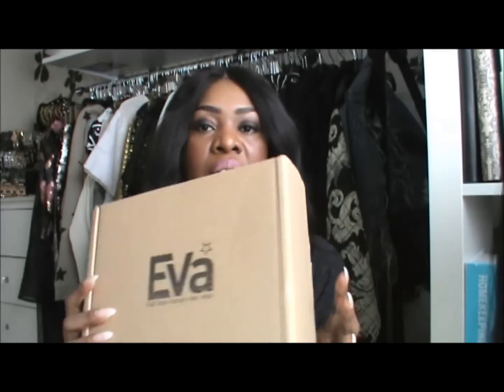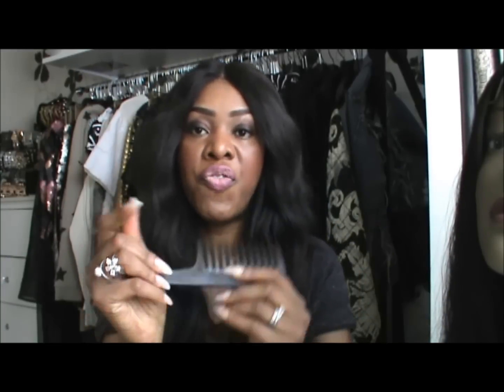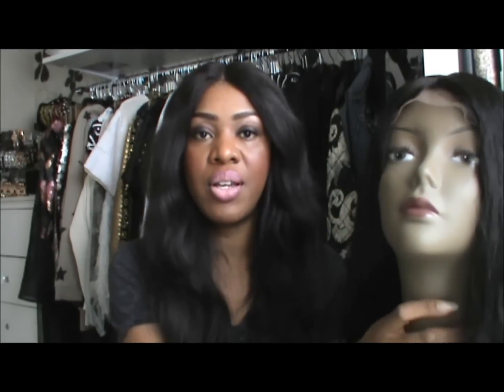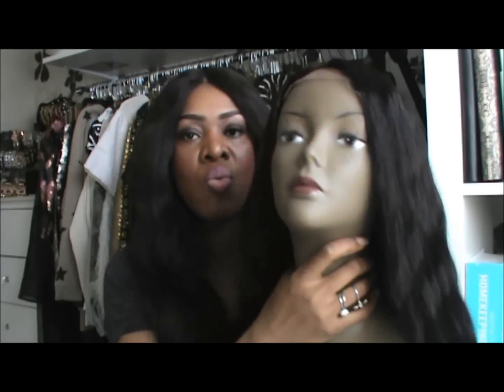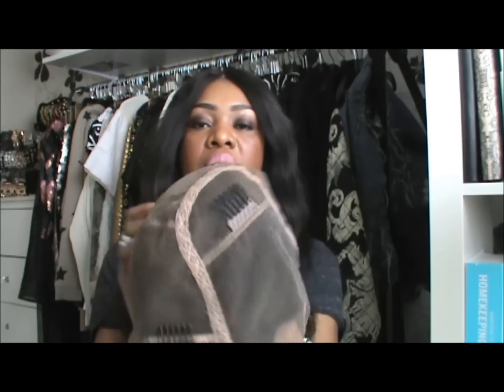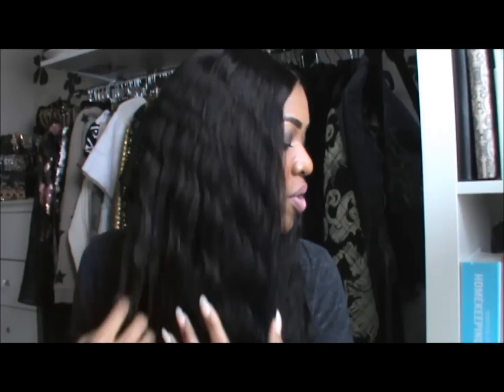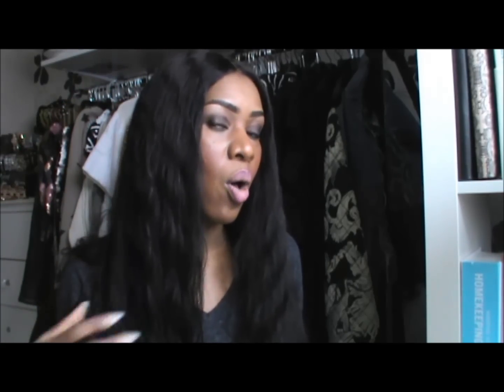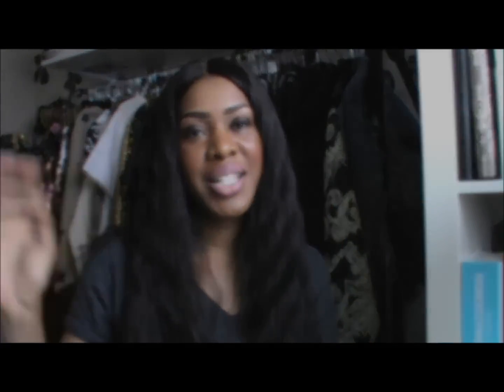Eva Wigs Review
Eva wigs asked me to pick a wig on their site and I was excited!

100% Indian Remy Human Hair
Hair density:100% medium
Hair length: 22"
Hair texture: silky
Lace color:Light brown
cap construction: Glueless lace cap

I love wigs and Virgin Hair I'm actually fascinated by how hair and wigs have changed.